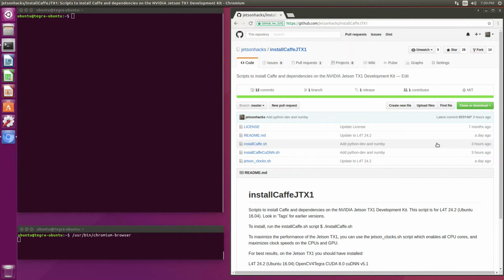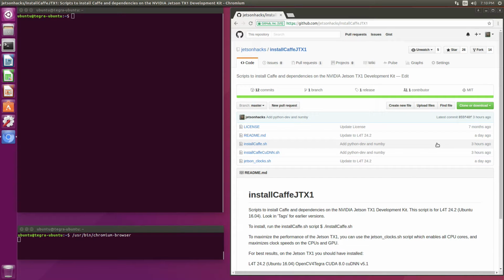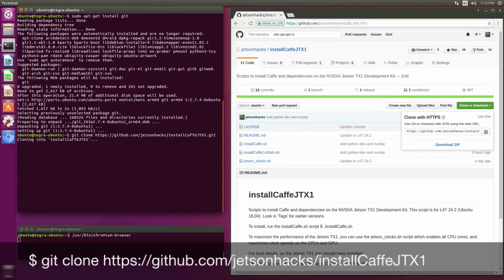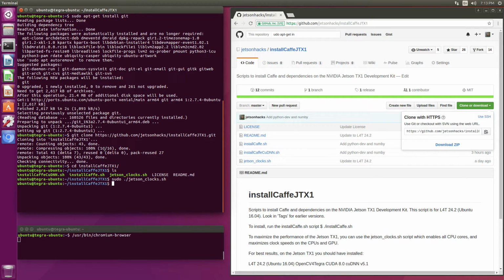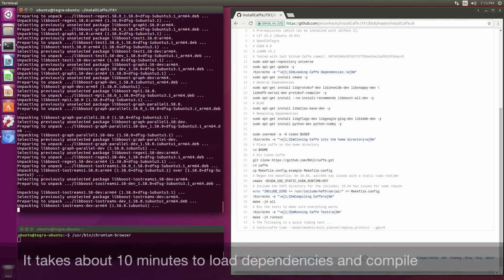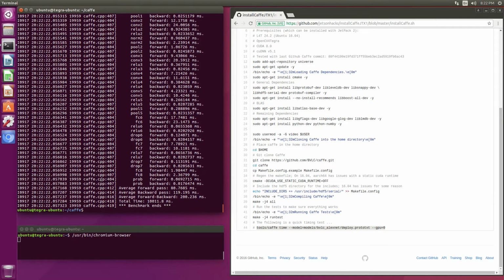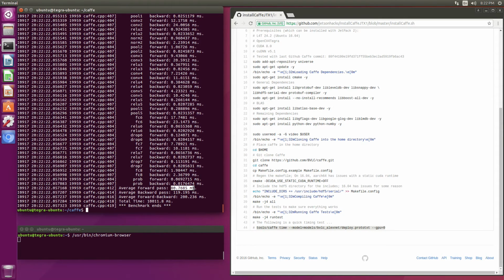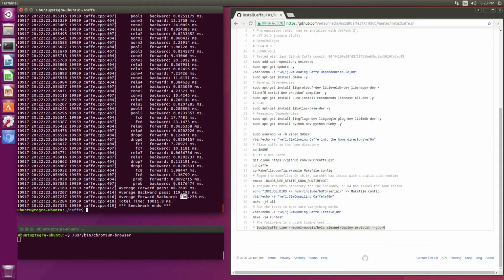Caffe 64 bit Install - NVIDIA Jetson TX1